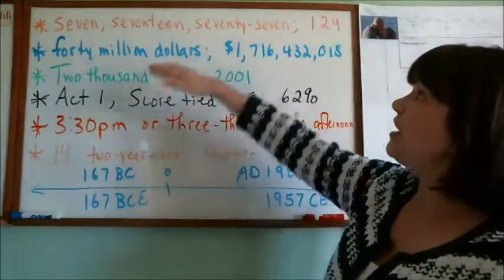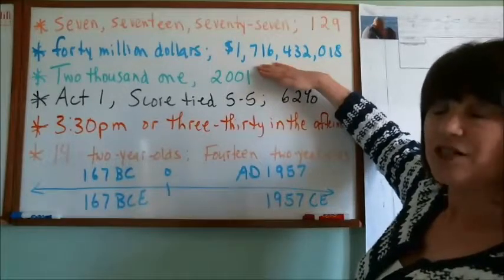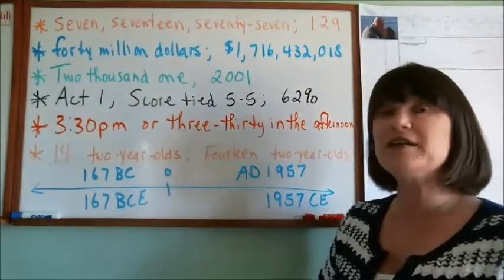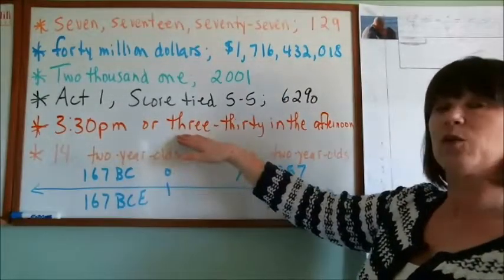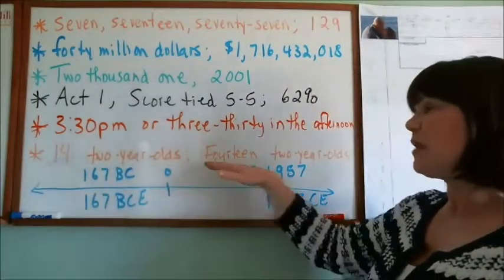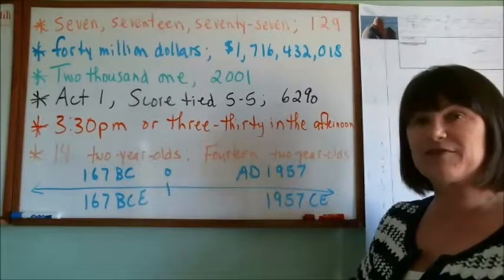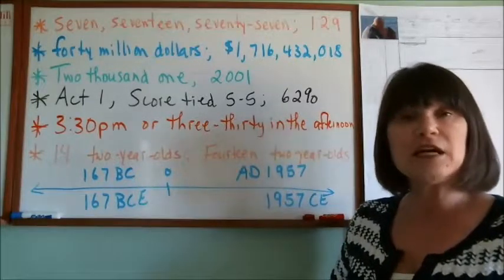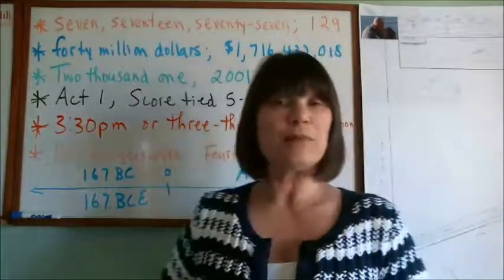Numbers Numerals Designators